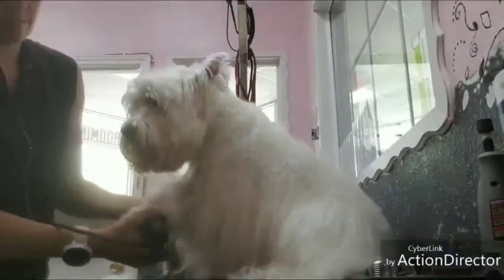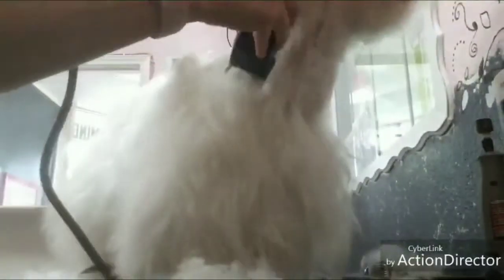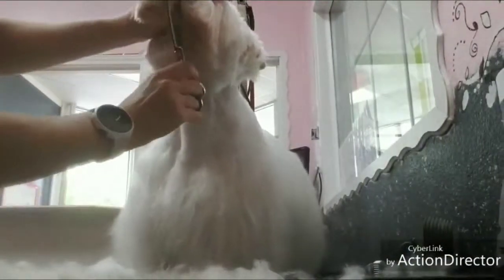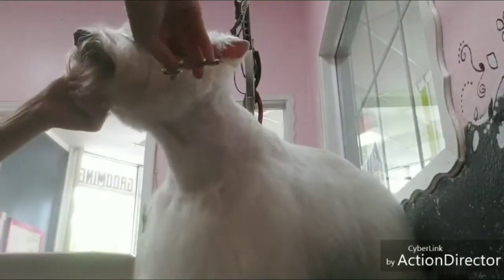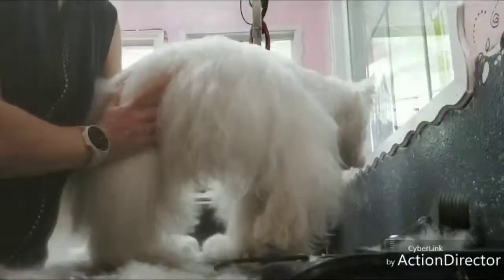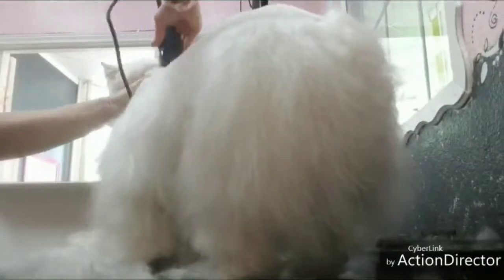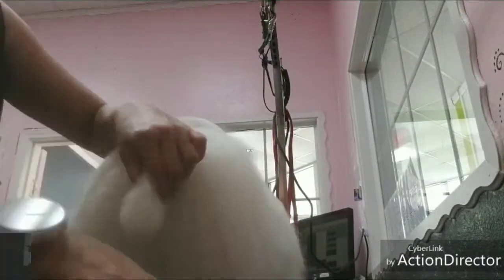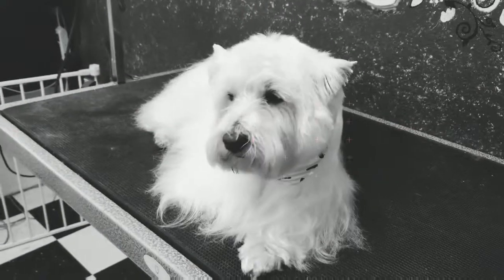Grooming a westie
How to groom a westie